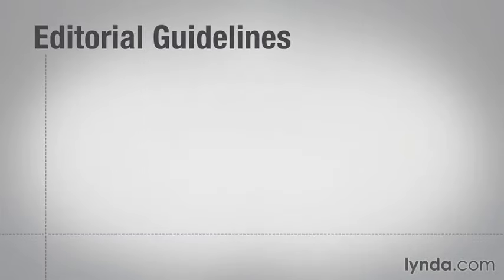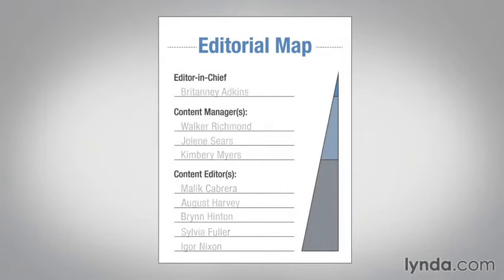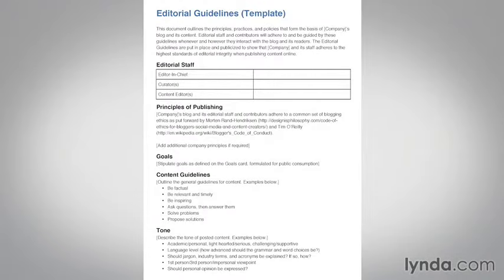3 Creating editorial guidelines